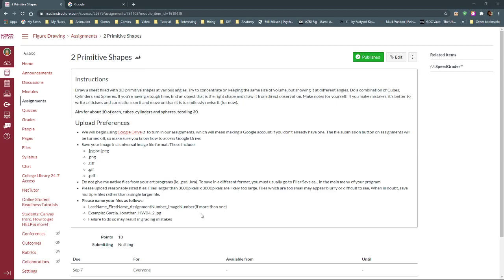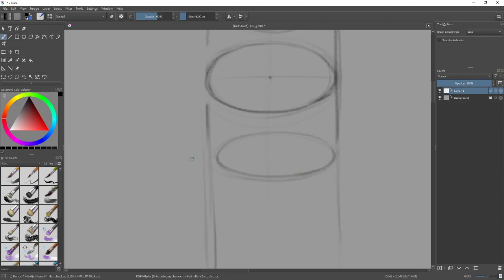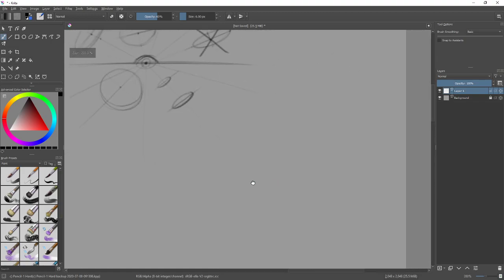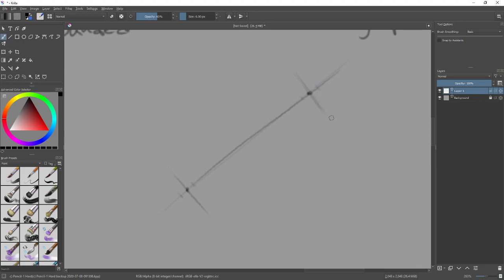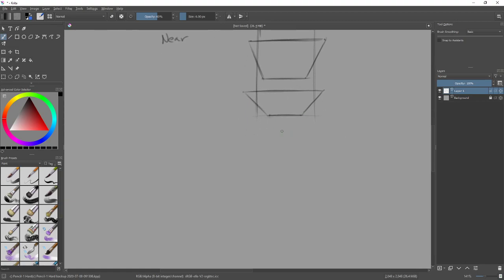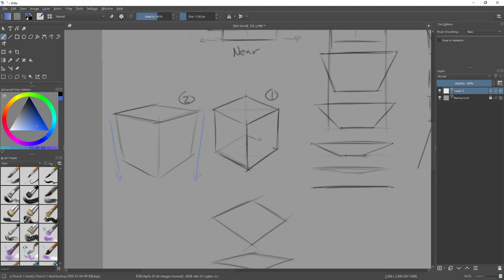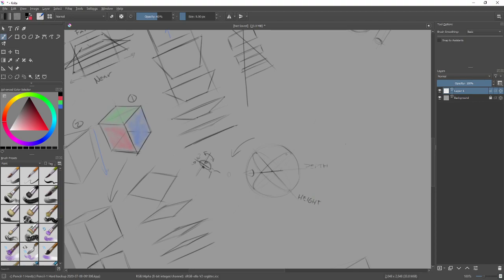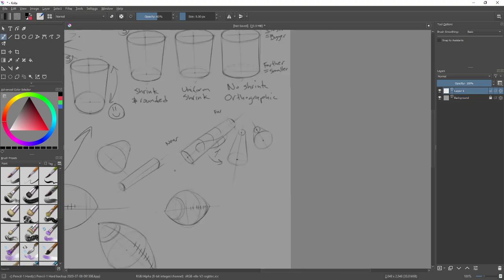ART40 Lecture 03 3D Primitives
Using Google Drive, 3D Primitive Drawing demonstration.